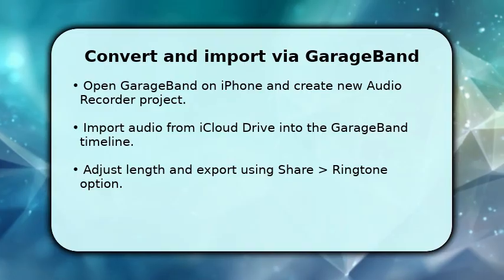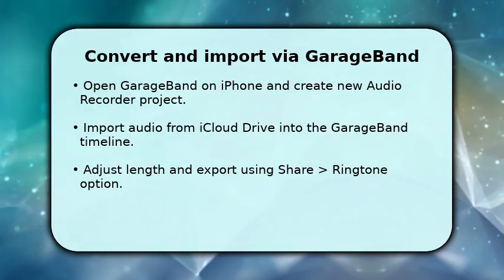How to Set Ringtone from Icloud Drive (updated)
Discover the step-by-step guide to setting your ringtone directly from iCloud Drive. This updated video tutorial simplifies the process, ensuring you can easily customize and access your favorite tunes on any iOS device.

iCloud, Ringtone Setting Guide, iOS Device Customization, Access Favorite Tunes, Step-by-Step Process, Update iCloud Drive Experience